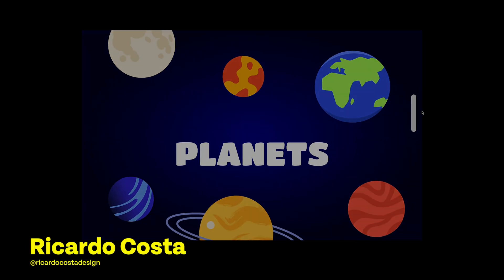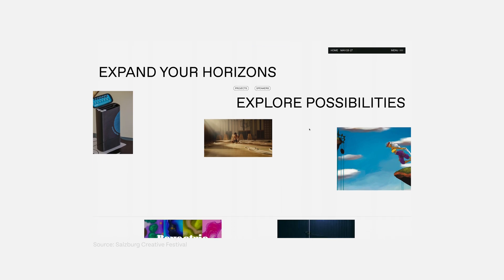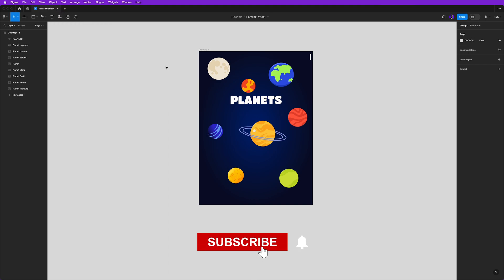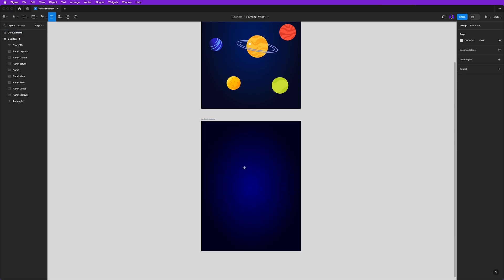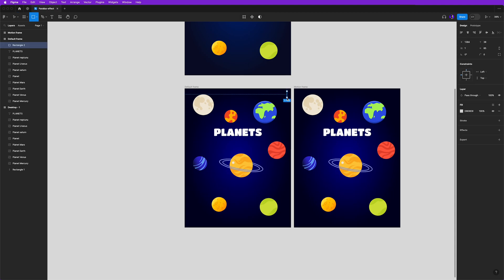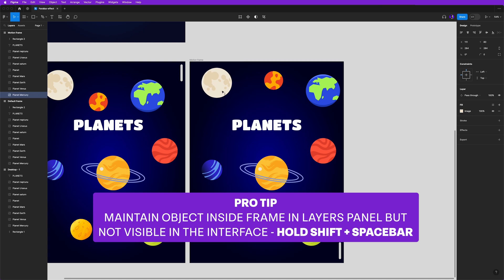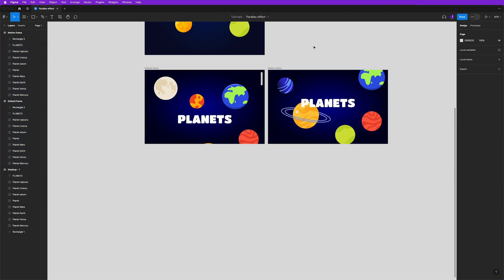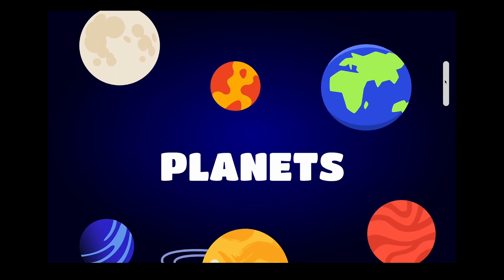Parallax scroll animation in FIGMA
Hey friends, in this video let's learn how to create a parallax effect animation scroll to apply into your presentations to clients.

Chapters
0:00 Intro
0:18 Parallax effect
1:40 Step 1 - Create hero image
3:46 Step 2 - Add parallax effect animation